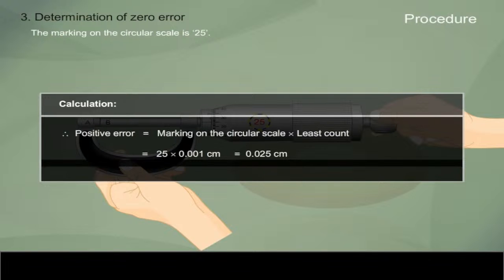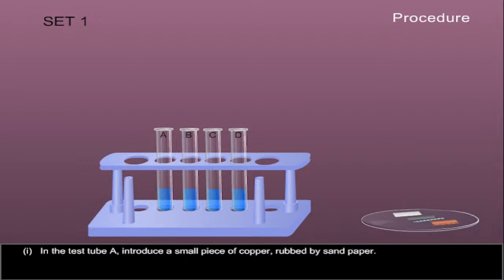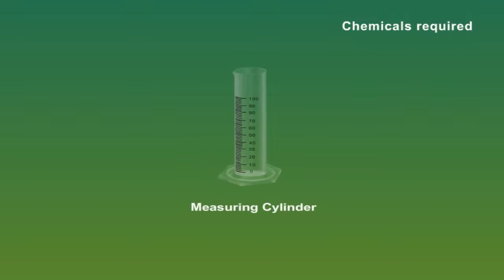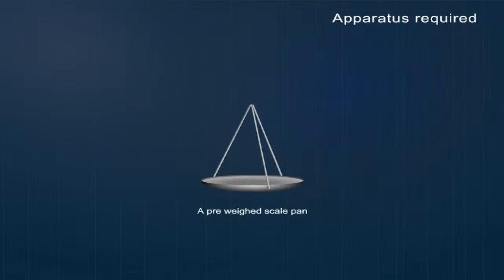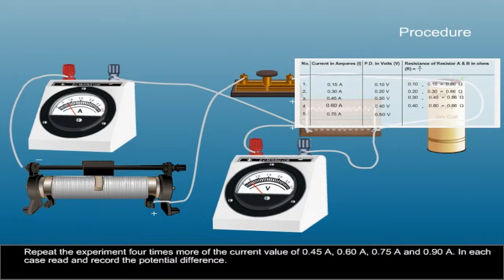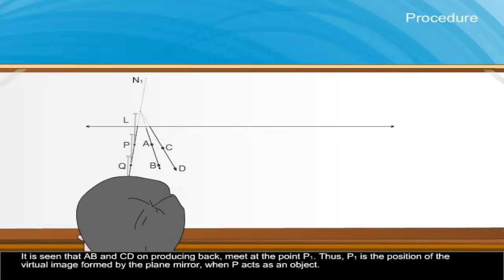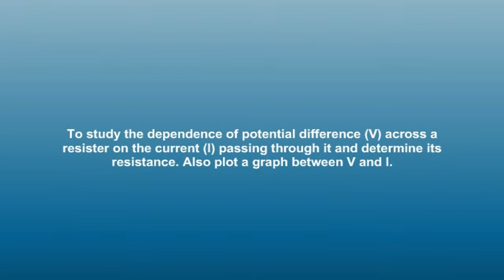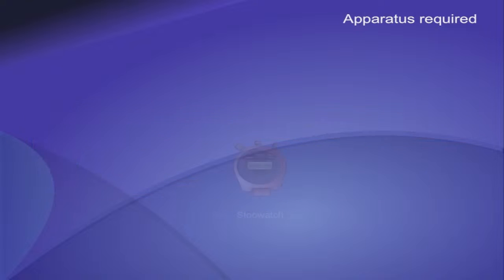CBSE Laboratory Manual